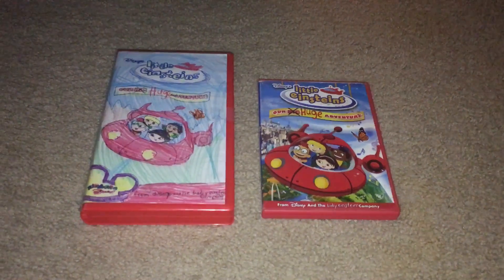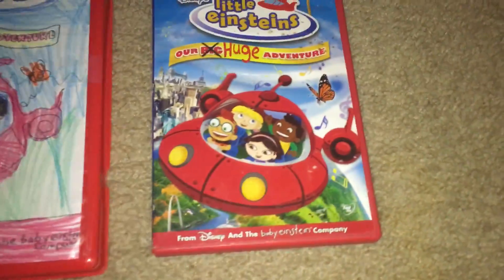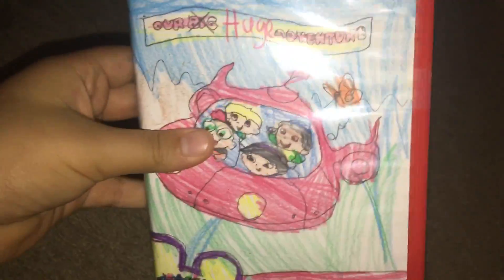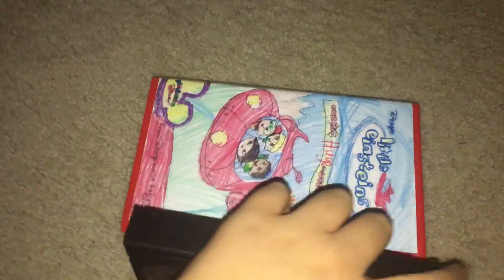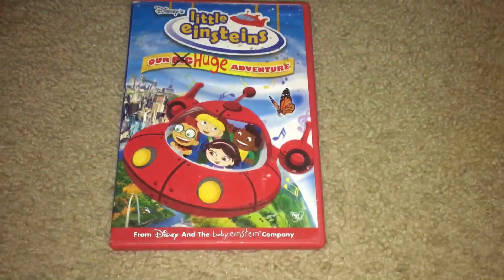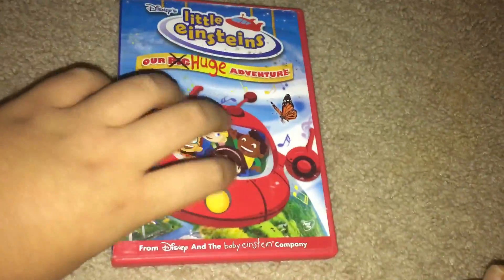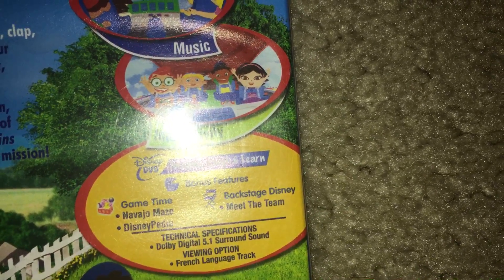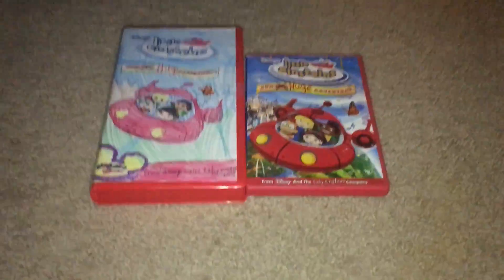Comparison Video: Little Einsteins Our Big Huge Adventure (2005)